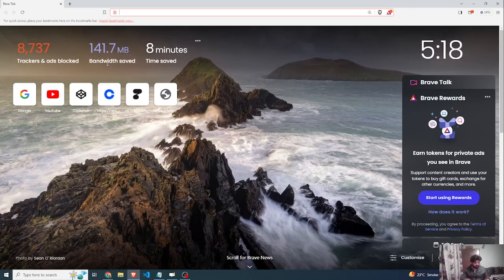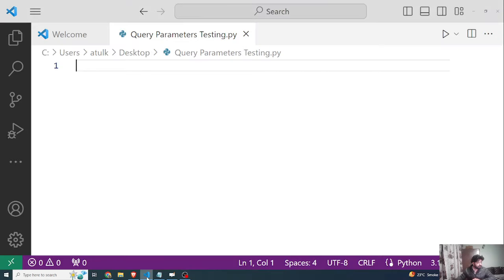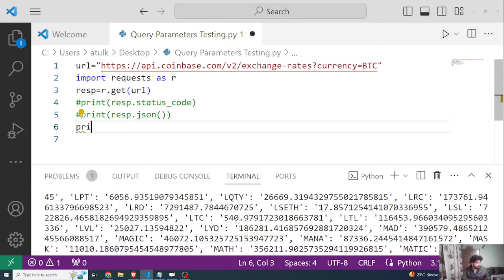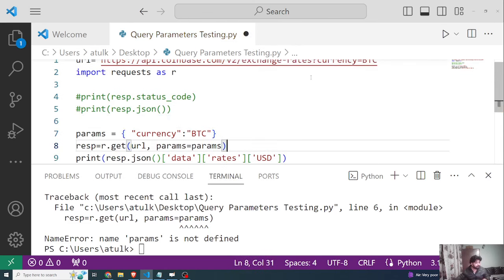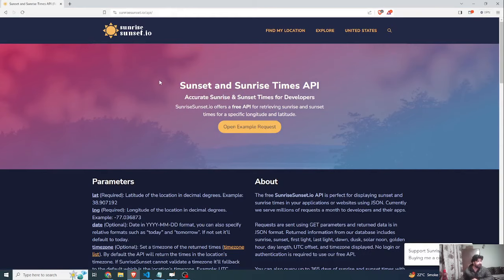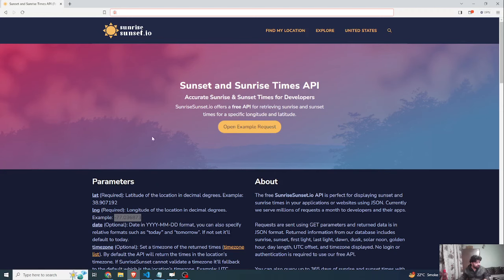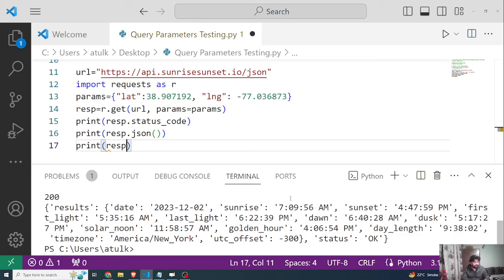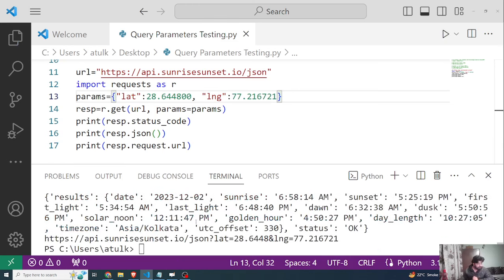What Are Query Parameters? | Web Scraping With Python [Part 23] | Statistics Explained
In this video, we learn about Query Parameters. We used urllib in Python and pass parameters in the library itself in order to extract information from a website.

Discover the crucial role of parameters in Web Scraping.